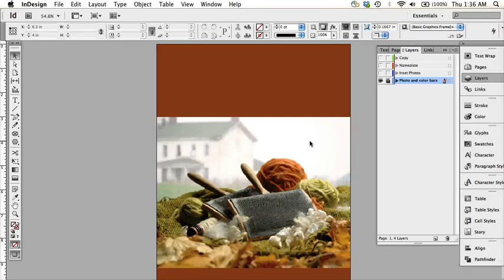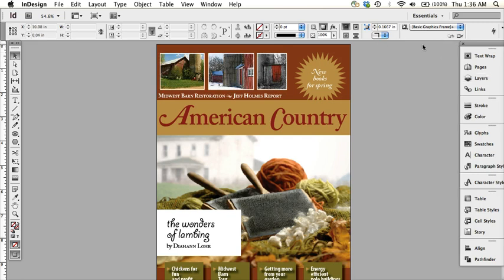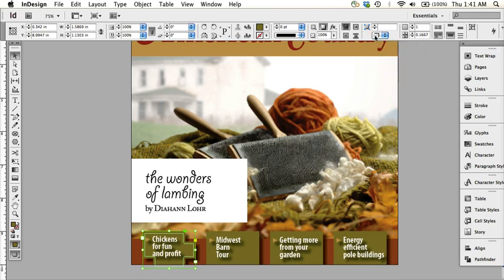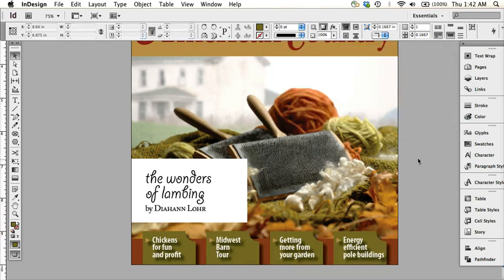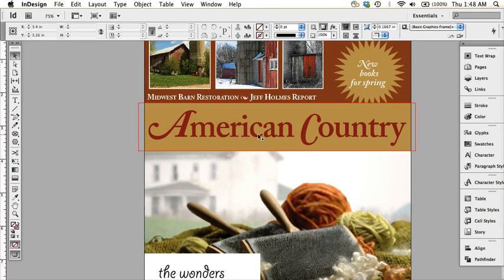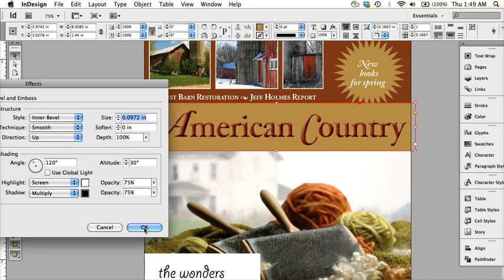InDesign - Chapter 7 - Video - Gap Tool, Live Corner Effects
InDesign - Chapter 7 - Magazine Cover - Gap Tool, Effects options, Live corner effects